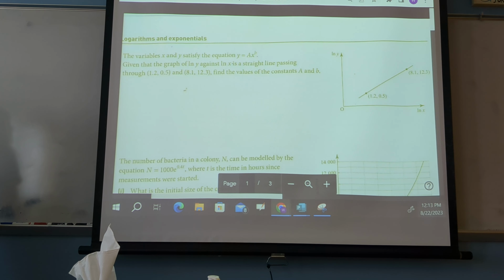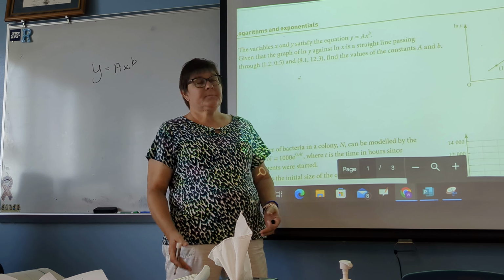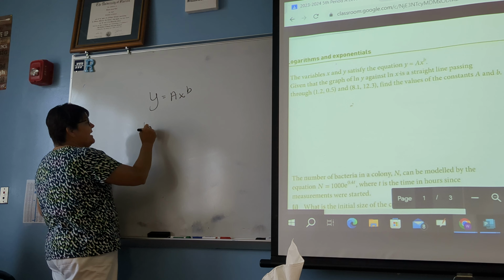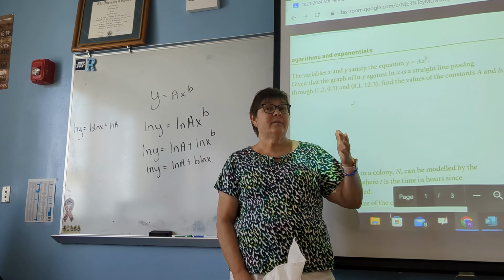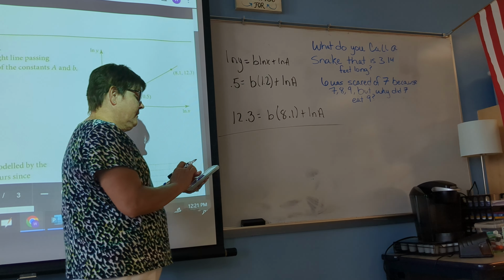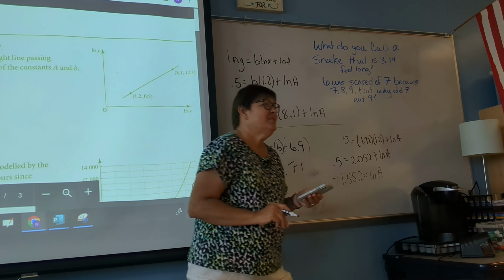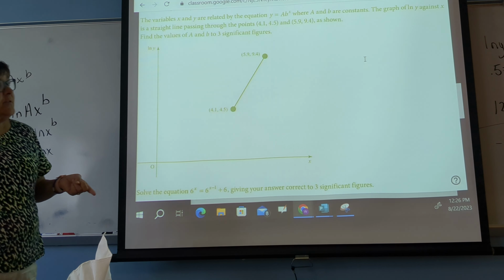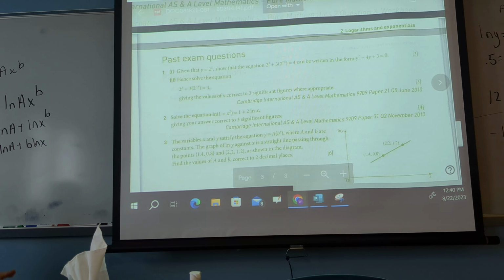logarithms with a graph- Paper 2+3- Aice A-level